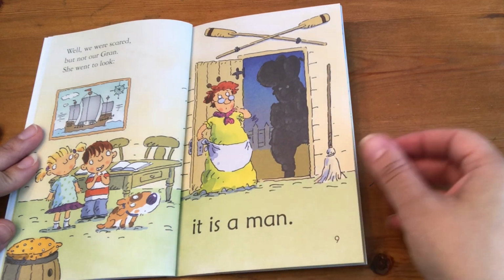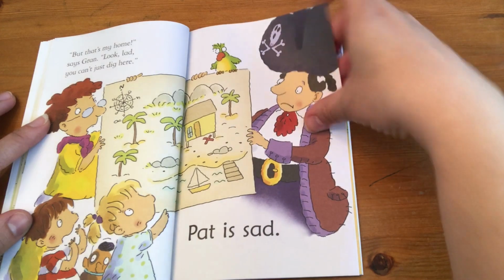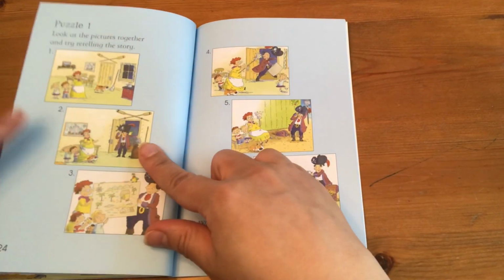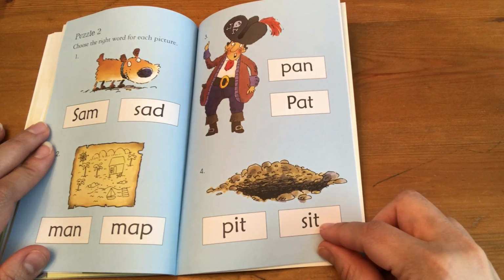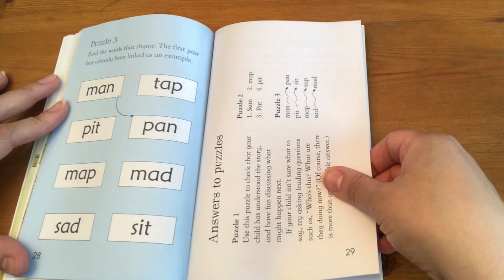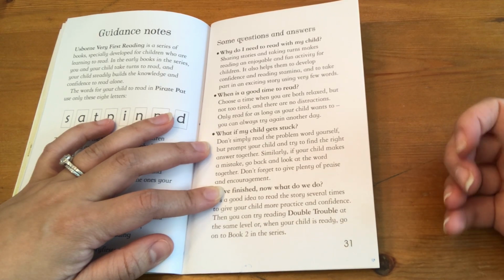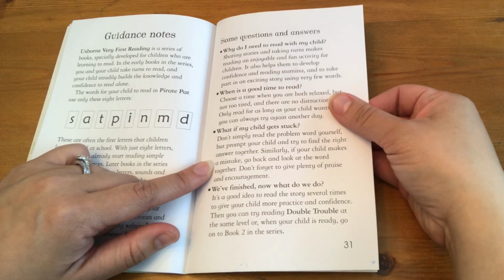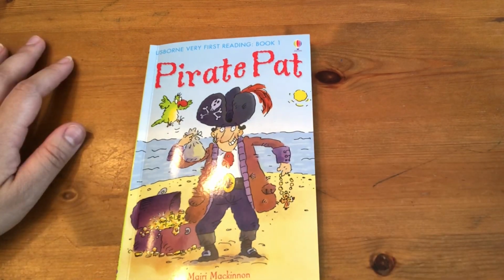"Pirate Pat" Read Aloud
Strategies for reading aloud to, and with, your child. This is Usborne Books, Pirate Pat beginning reader story.